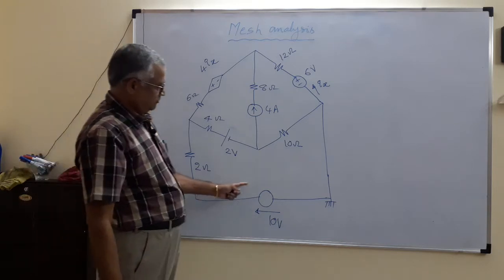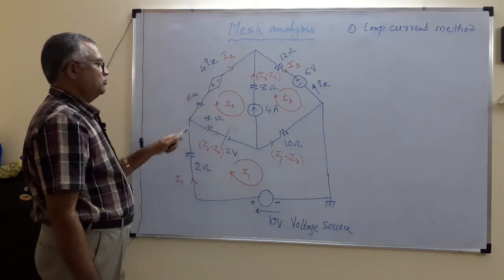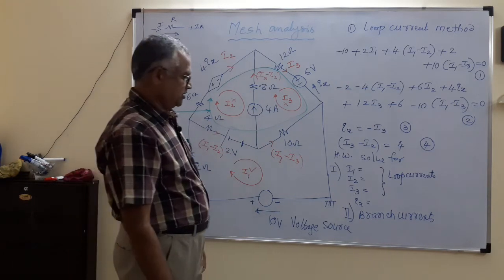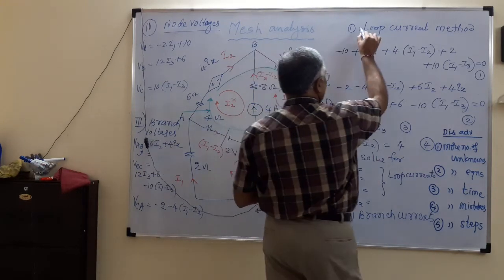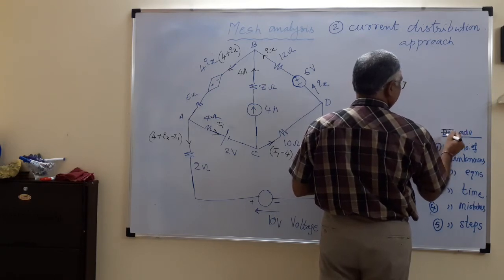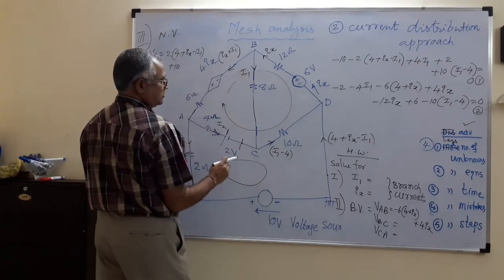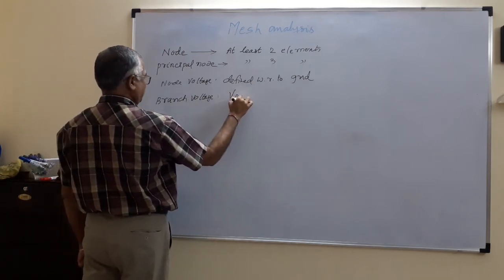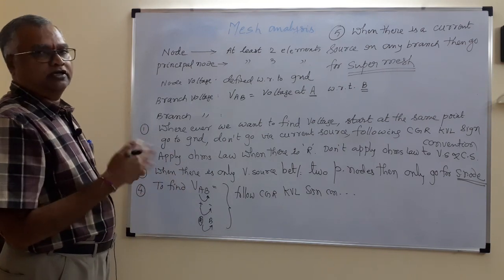10.Mesh analysis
Using mesh analysis we can find branch current, branch voltage, node voltage